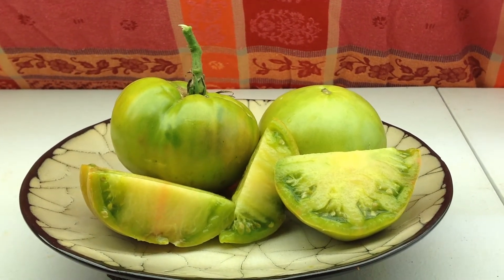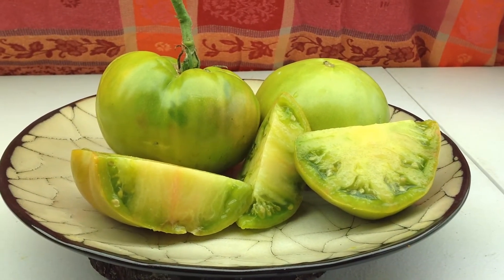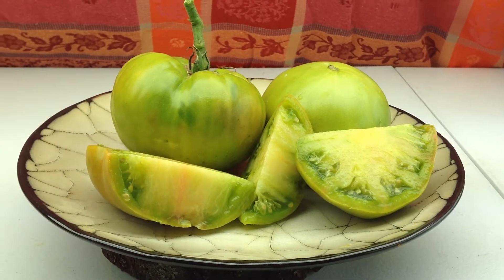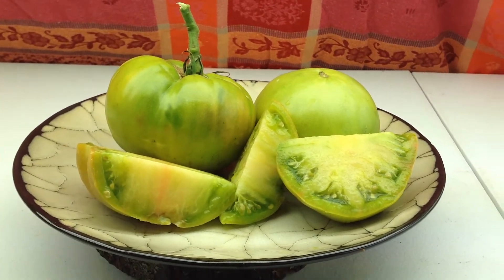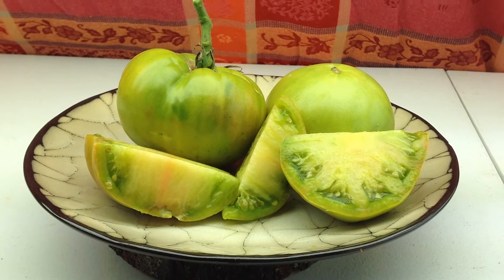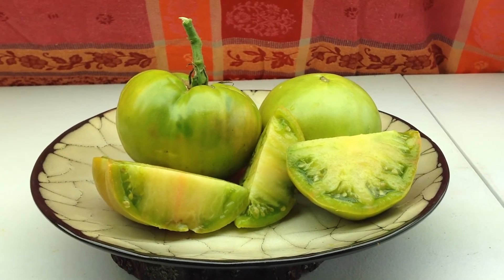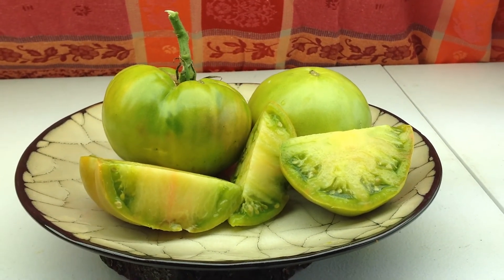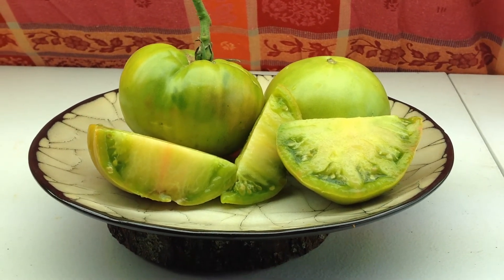Aunt Ruby's German Green Tomato One Of The World's Best Tomatoes!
Aunt Ruby's German Green tomato is one of the finest green when ripened varieties you could ever fine. I have grown thousands of varieties and this is still one of my favorites, especially for making sandwiches!